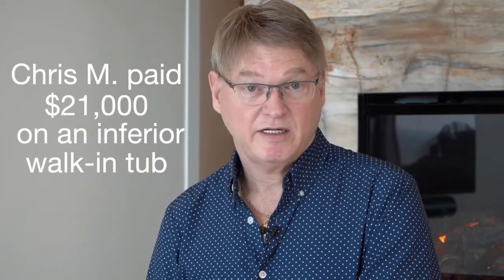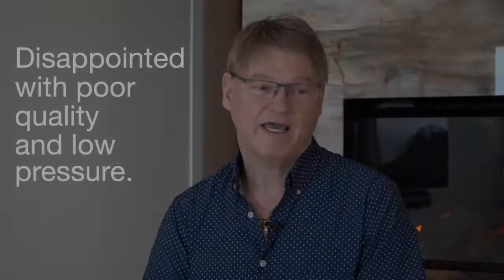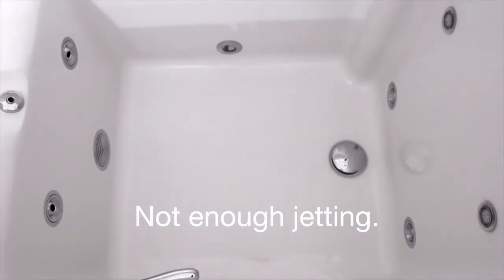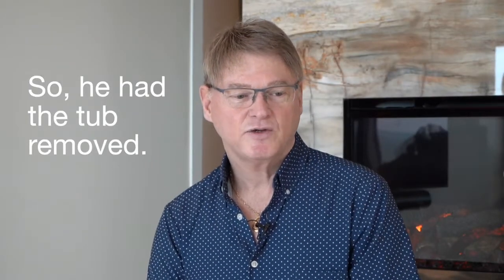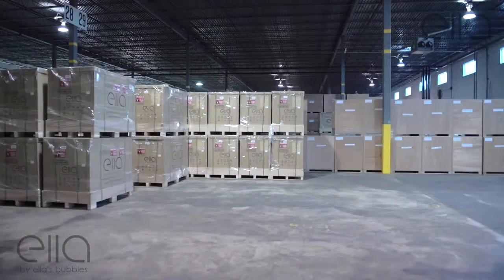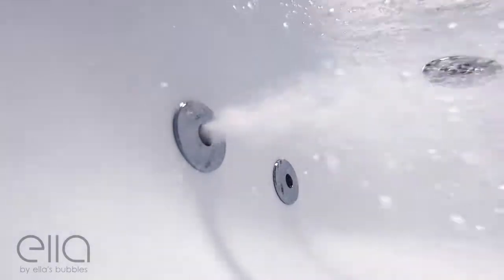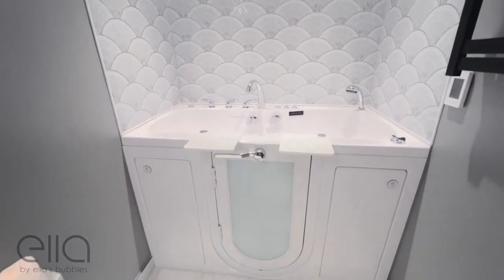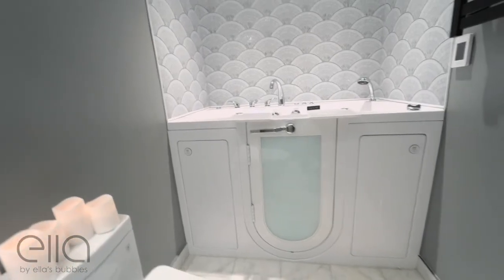Ella's Bubbles: Testimonial - Replacing an Inferior Tub - Safety Walk In Bathtubs with Door & Seat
Highlight:
0:00 Testimonial - Chis M.

Hear the story of how one of our customers had an inferior walk-in tub removed and how he replaced it with a Ella's walk-in tub. It came with more air jets, more hydro jets and more luxurious extras to make his bathing experience the best it could be.  Come see what makes Ella walk-in tubs the industry leader in design, durability and function.